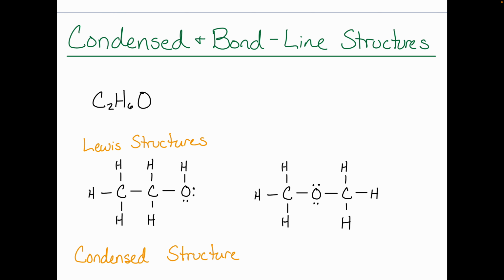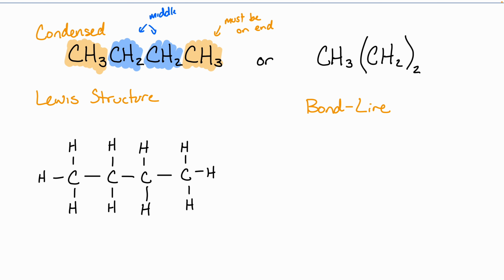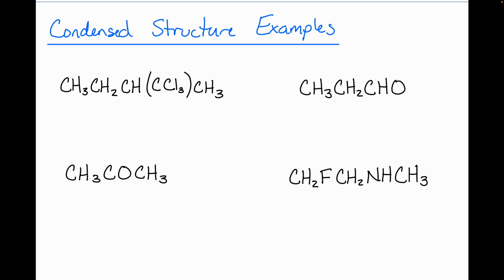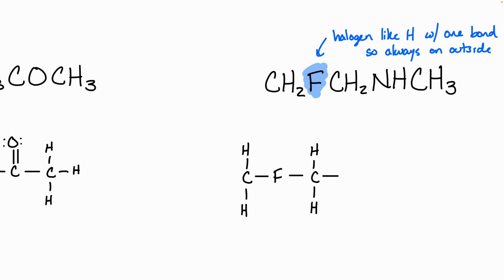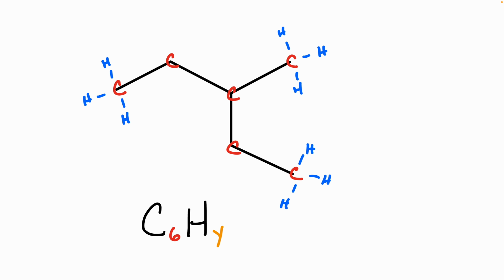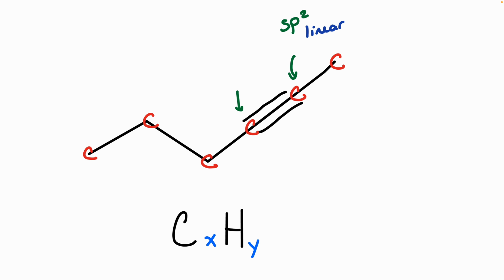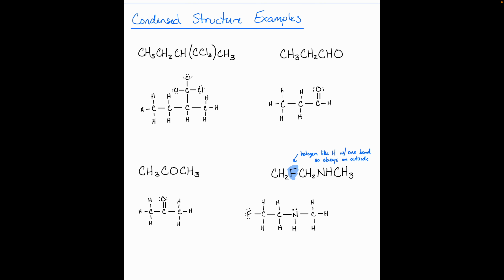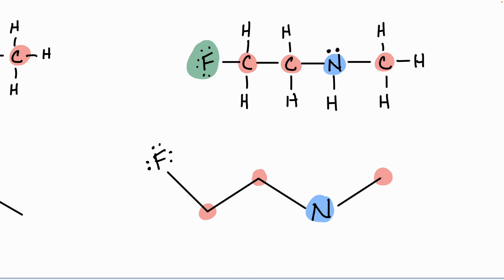Chem28AFA25 Chapter 1 Lecture 2